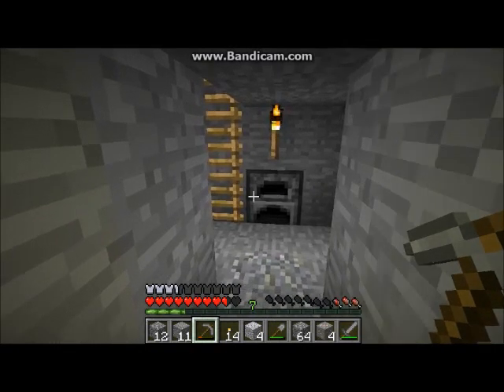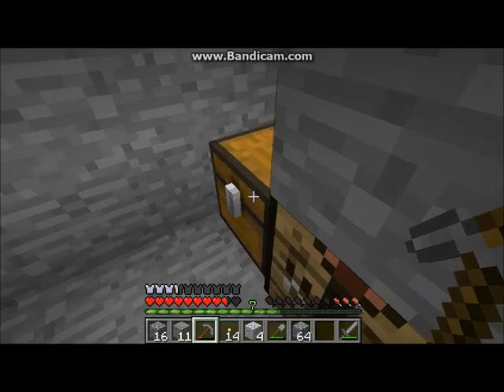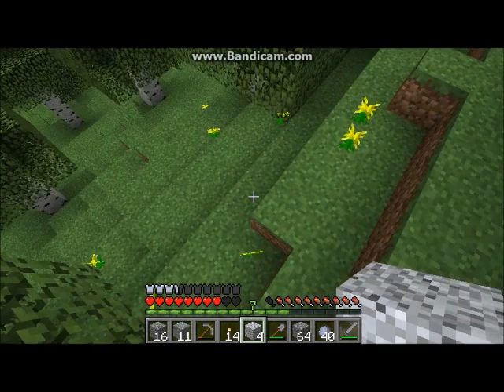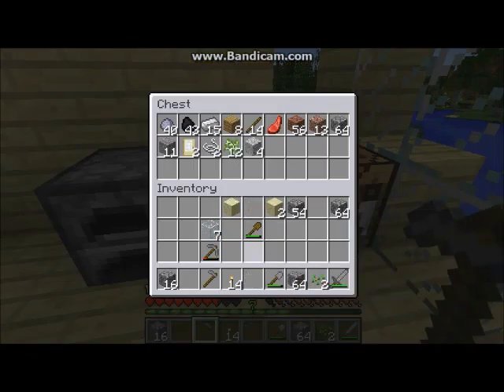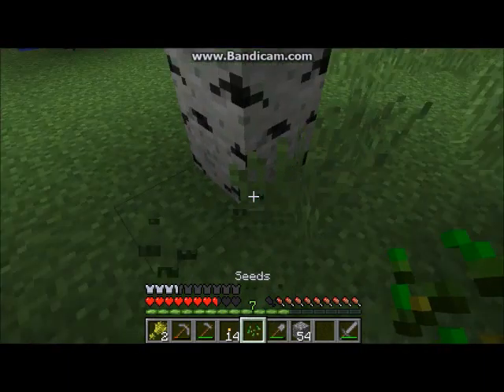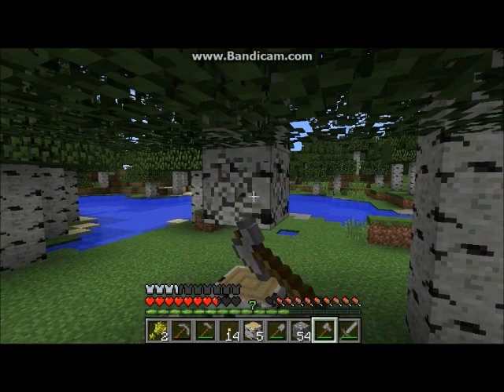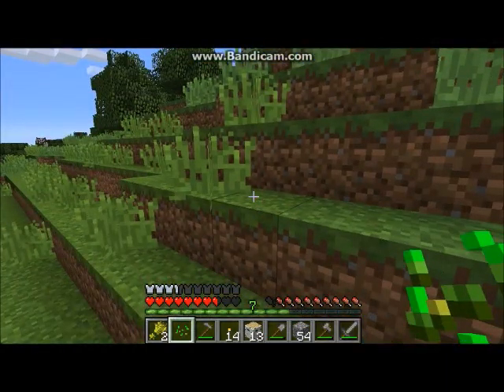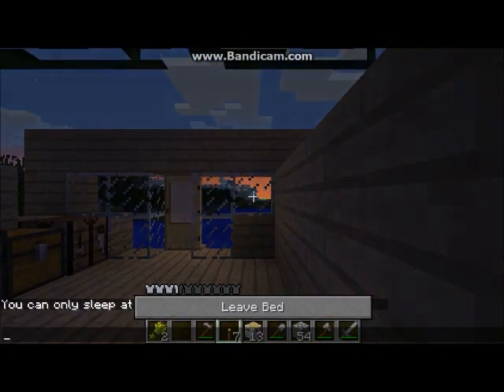Lets Play Minecraft Survival Part 12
Part 12 of my Minecraft letsplay where we finish our house and so some gardening